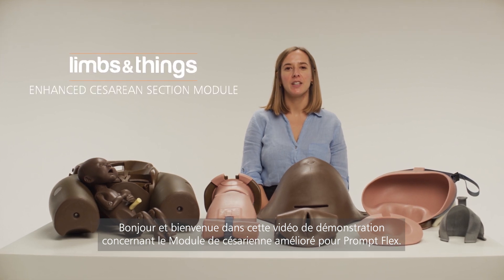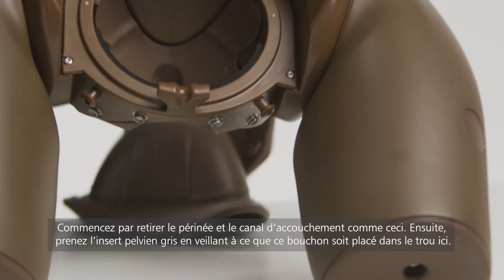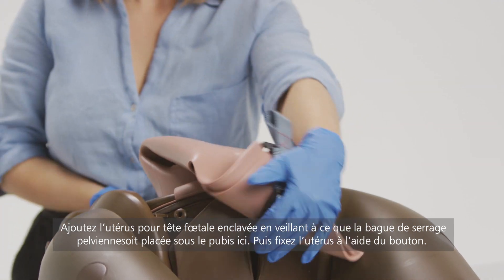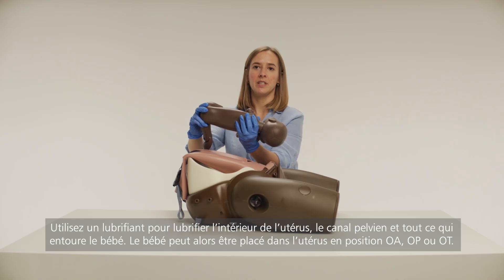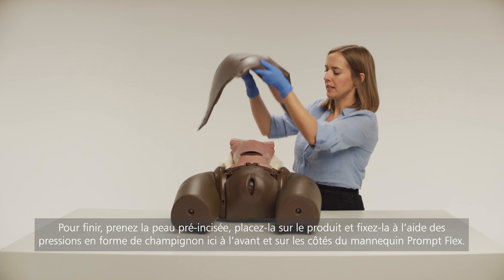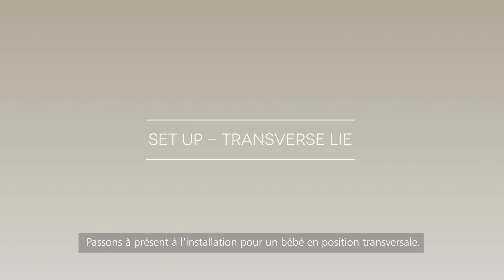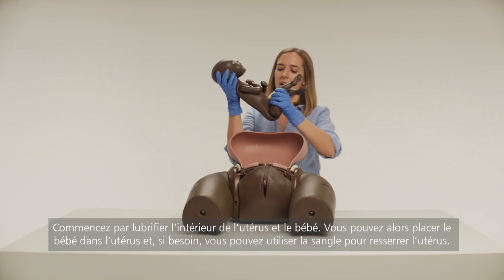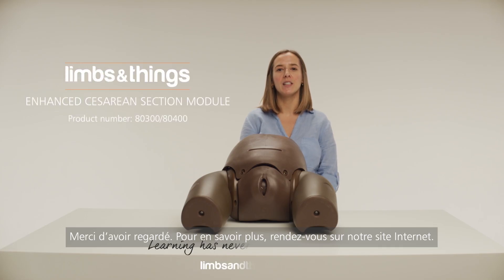ALT80400 - Module de césarienne amélioré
Découvrez le nouveau module de césarienne compatible avec votre Prompt Flex.